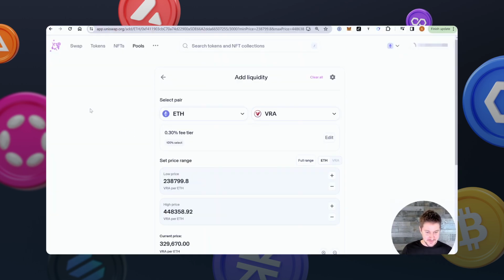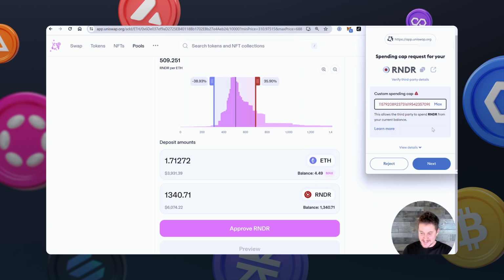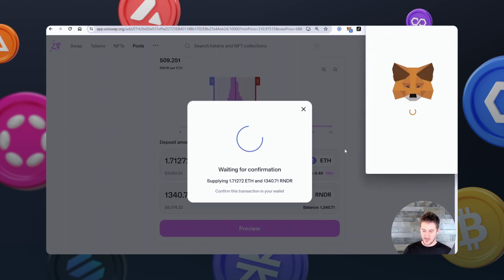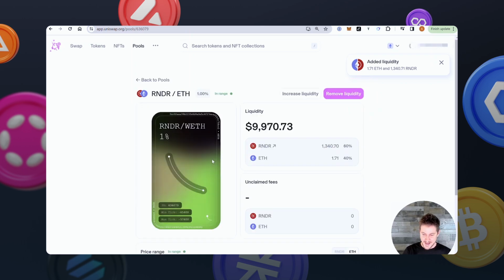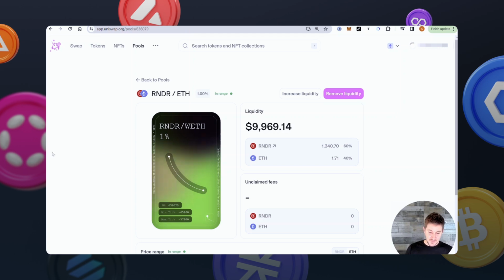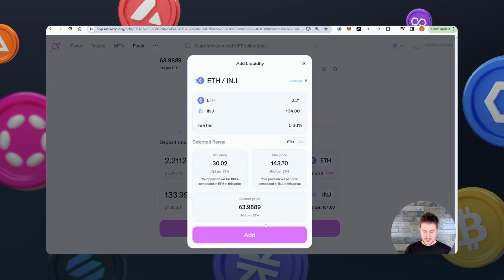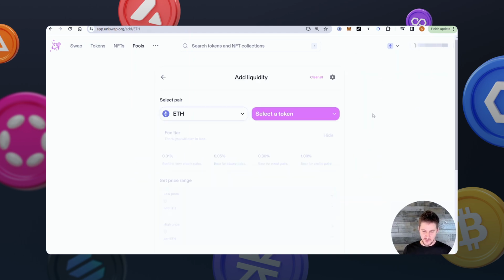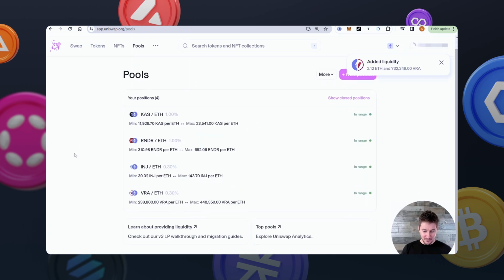04 Your First Liquidity Pool